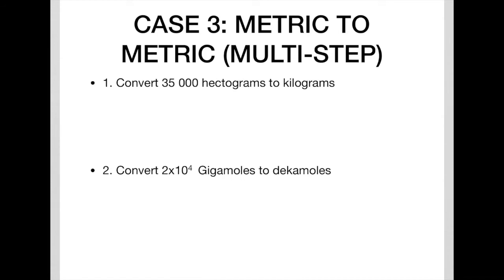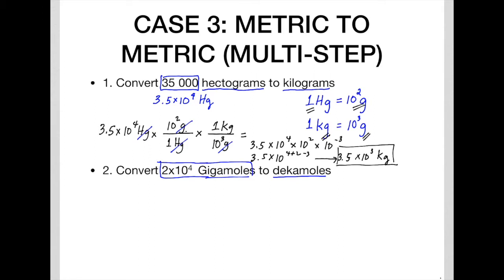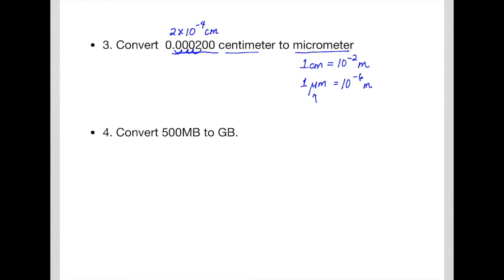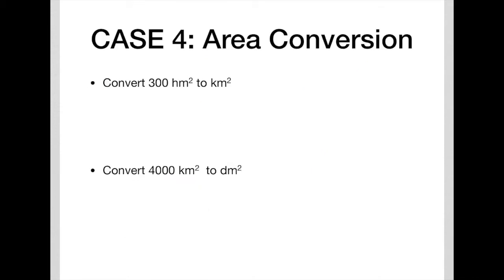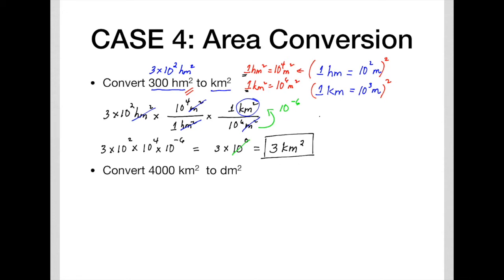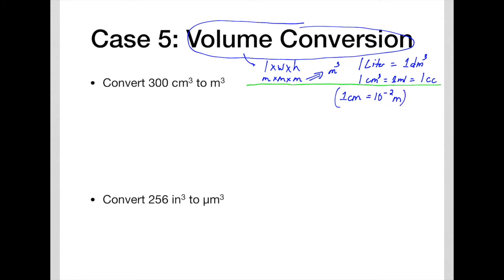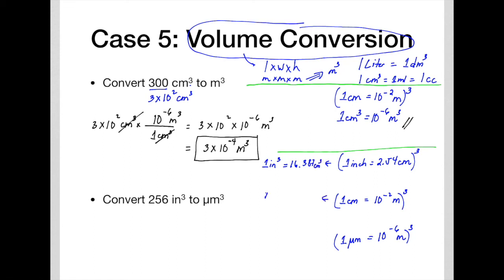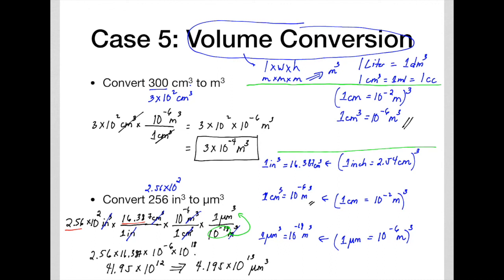Metric Conversion multi step Case 3,4,5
Metric Conversion multistep
Metric conversion hecto milli deka hecto nano giga mega